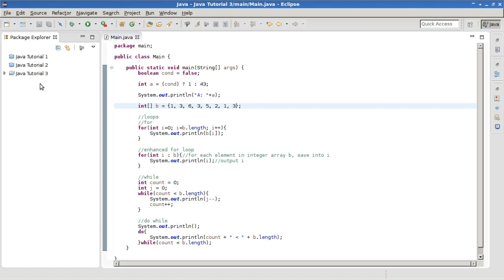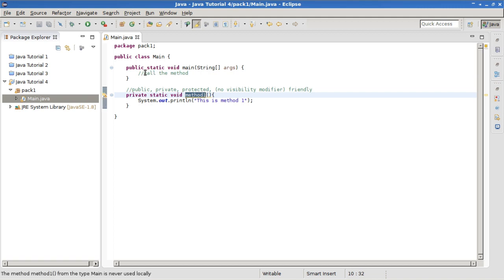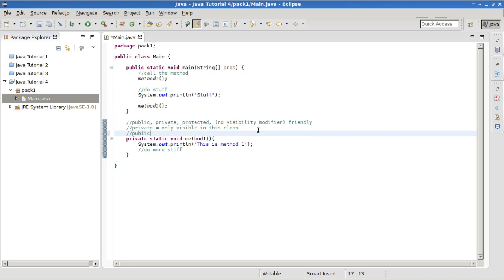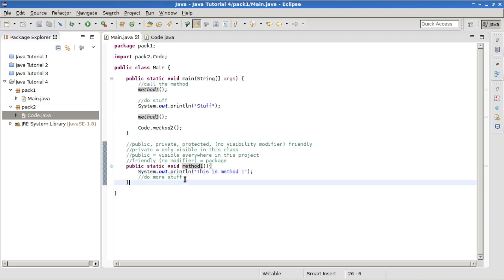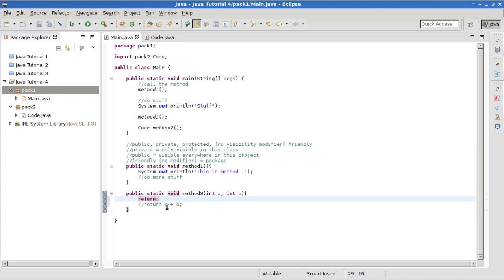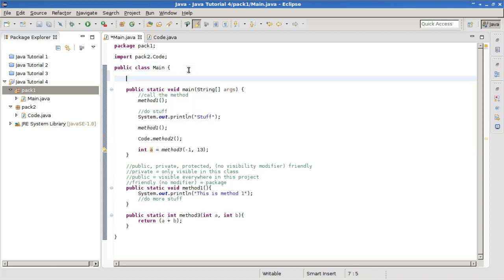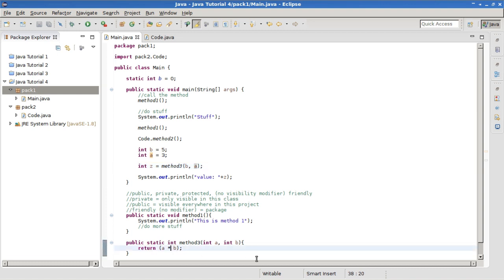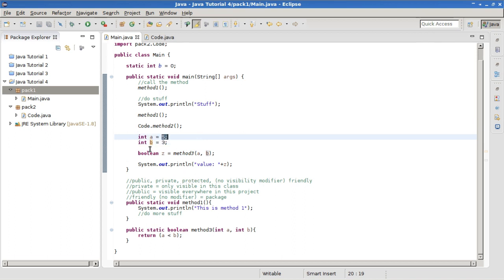Java Basics | #4 - Methods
Please read the DESCRIPTION for important links and more!

I need people to spread the word out and get me more views, likes and subscribers.

This video introduces methods for modular programming (modular meaning that sections can easily be changed without having to change the entire code). The next video should have a higher quality, I was experimenting with OBS and other studios so the quality was not as high as I would have liked it to be.